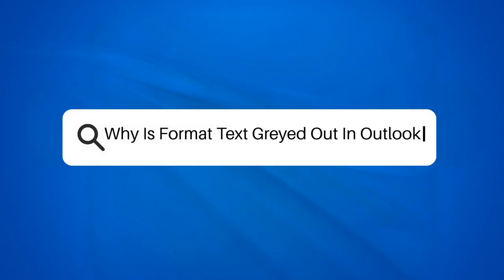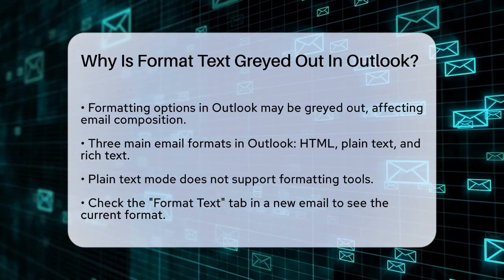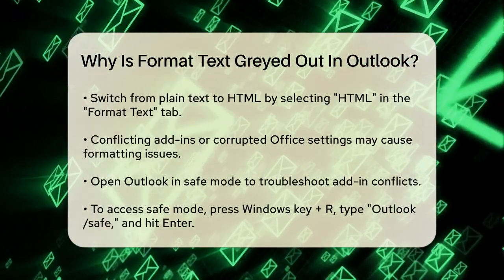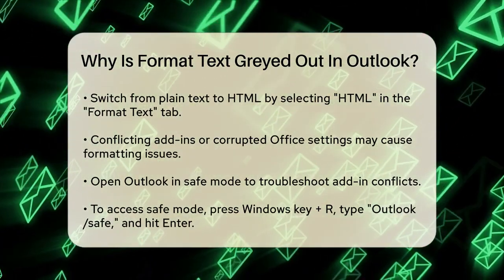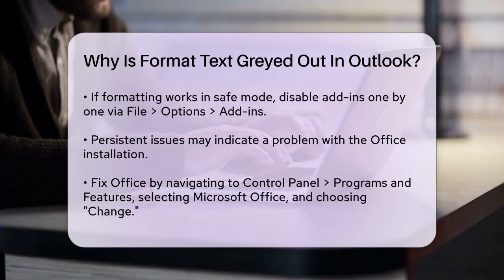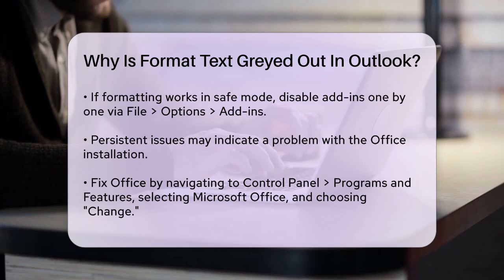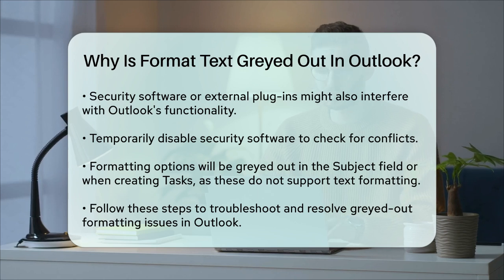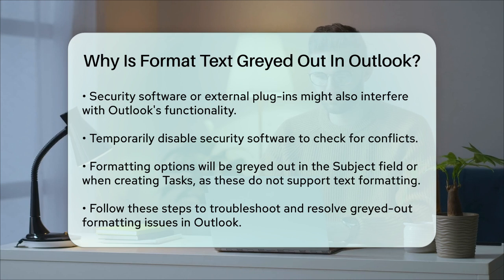Why Is Format Text Greyed Out In Outlook? - TheEmailToolbox.com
Why Is Format Text Greyed Out In Outlook? Are you having trouble with formatting options in Outlook? In this video, we will guide you through the reasons why formatting tools might be greyed out and how to resolve this frustrating issue. We will cover the different email formats available in Outlook, including HTML, plain text, and rich text, and explain how each one affects your ability to format your emails.

You'll learn how to check and switch your email format to HTML, which is essential for accessing all formatting features. We will also discuss potential conflicts caused by add-ins and how to troubleshoot these by opening Outlook in safe mode. If you're still facing issues, we’ll provide steps to repair your Office installation and address any interference from security software or external plugins.

Additionally, we will touch on specific scenarios where formatting options are naturally unavailable, such as when working in the Subject field or creating Tasks. Whether you're a casual user or someone who relies heavily on Outlook for communication, this video is designed to help you regain control over your email formatting.